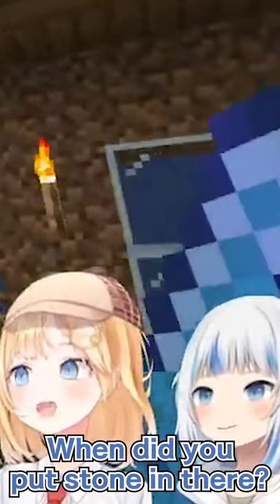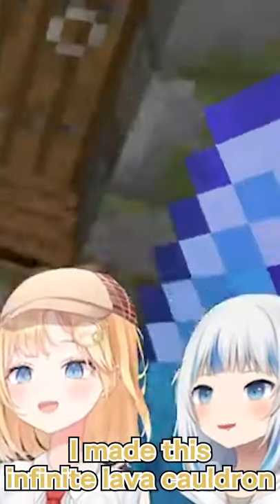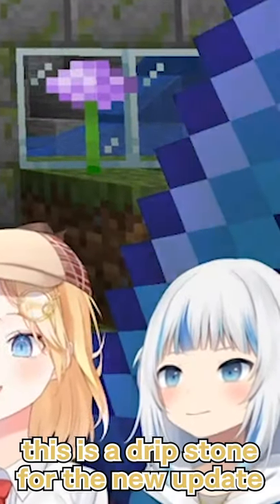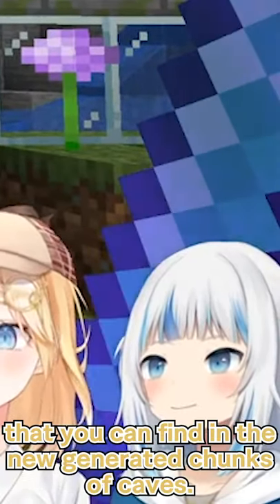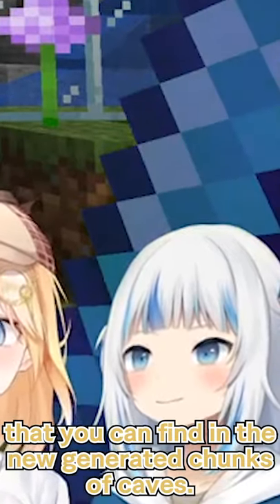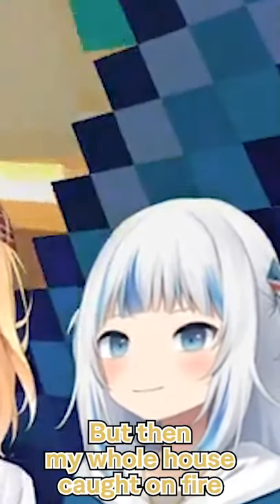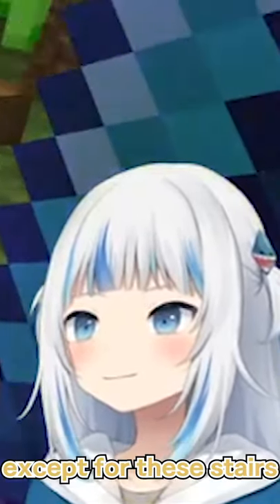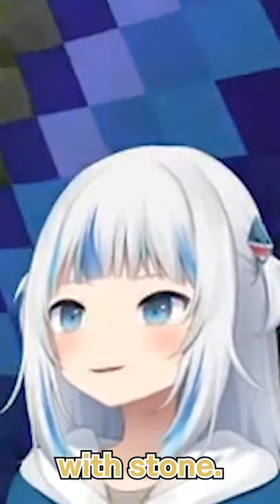Lava What?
Amelia gives Gura a simple explanation and...

▶What is hololive English Shorts?
Celebrating and reflecting on an awesome year of hololive English, hololive English Shorts showcases the cute, memorable, and memeable moments that have made hololive English special. Delivering these moments in a short-form, vertically-viewed style, the channel is a must-see for new fans who are looking to quickly catch up on hololive English history! Current fans can also introduce their friends to hololive with these Shorts, too!

▶What is hololive English?
hololive English is an all-girl VTuber group under COVER Corporation aimed at the English-speaking audience. Their activities include live streaming on platforms such as YouTube and interacting with fans on Twitter. The talents perform using intricate 2D avatars provided by the company.